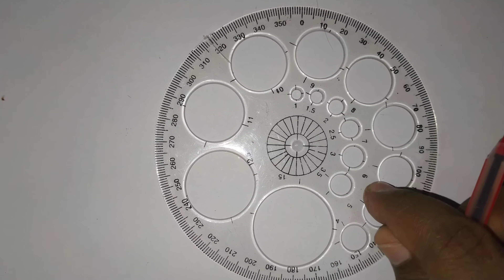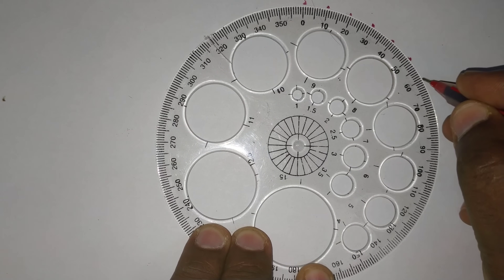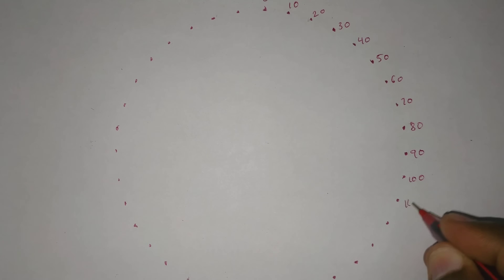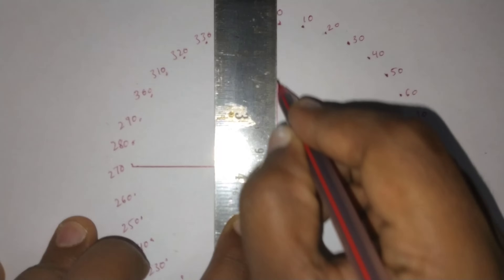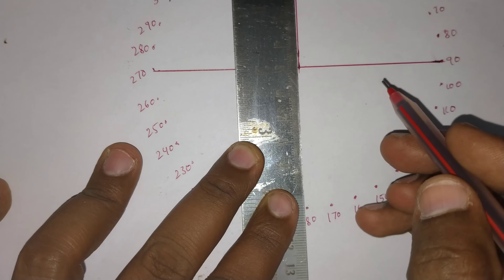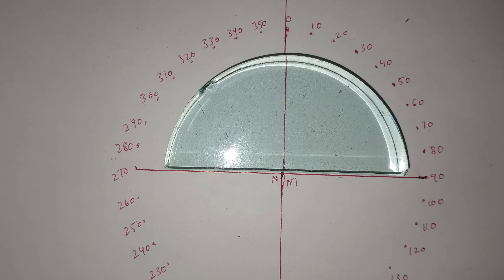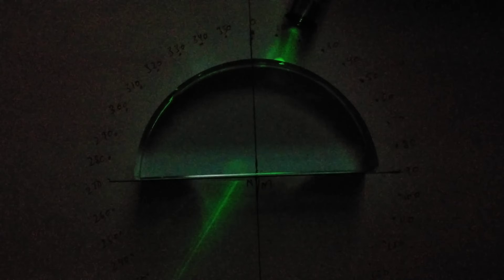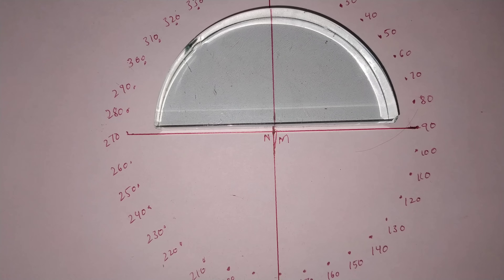sini/sinr=constant Prove that sin i/sin r is constant